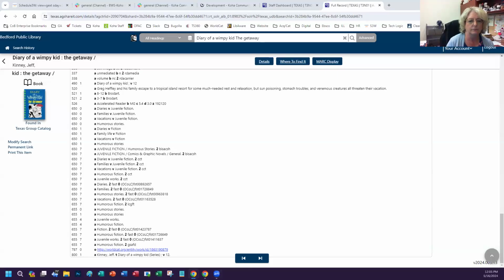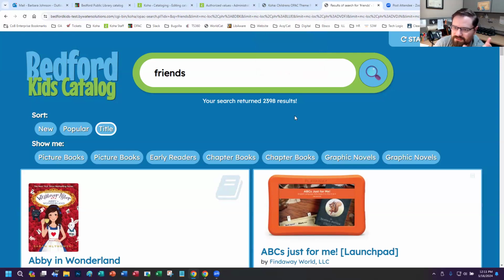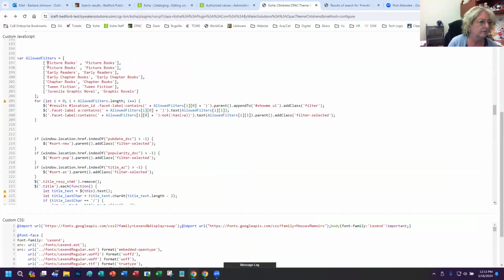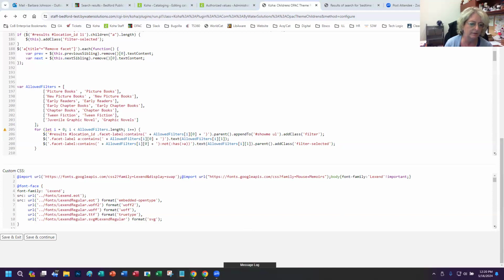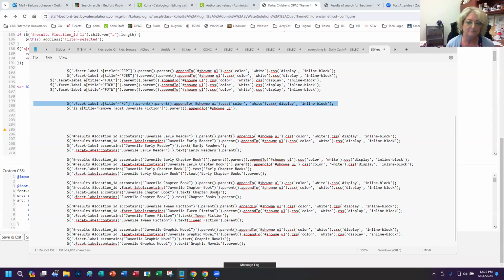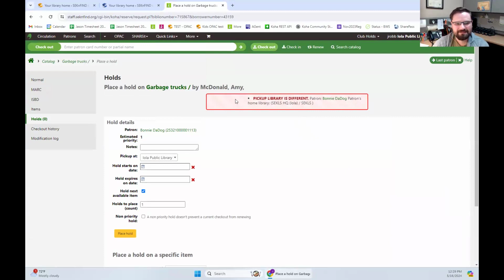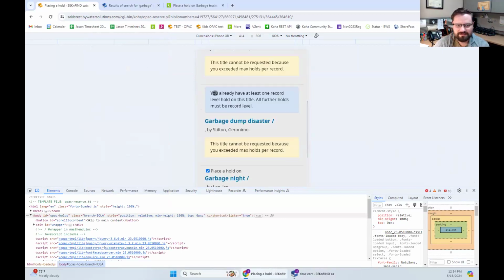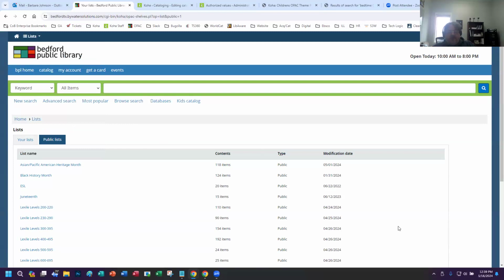Web Development Special Interest Group - 5/16/2024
00:23:12 Lucas Gass
00:24:06 Lucas Gass: $( "facet" ).has( "a[href*="SOME_CCODE"]" )
00:32:43 Lucas Gass: Did you file a bug related to that?
00:42:04 Jason - SEKLS
00:43:10 Lucas Gass